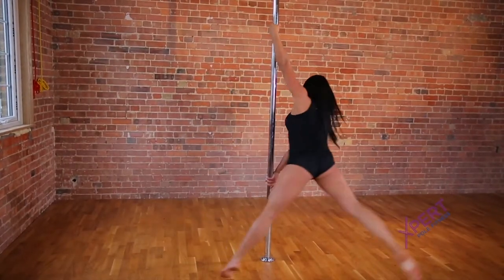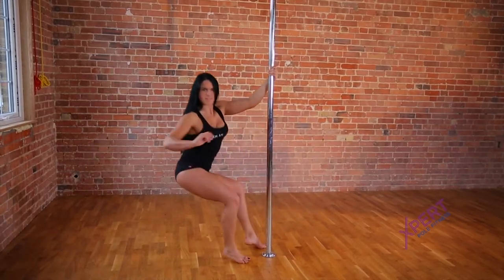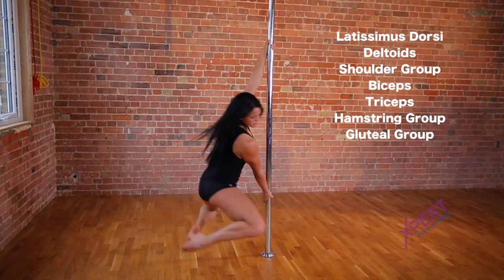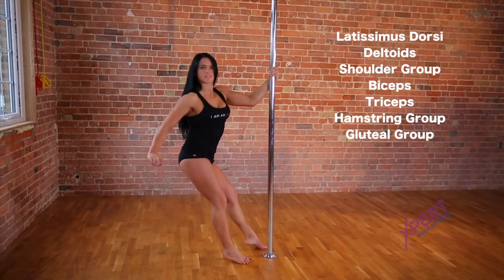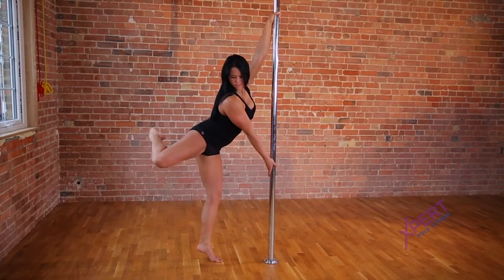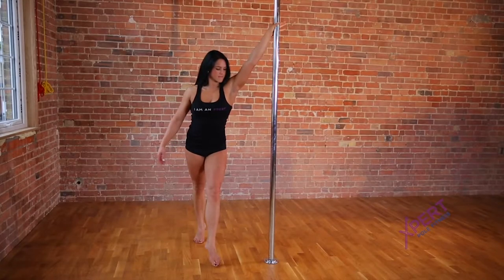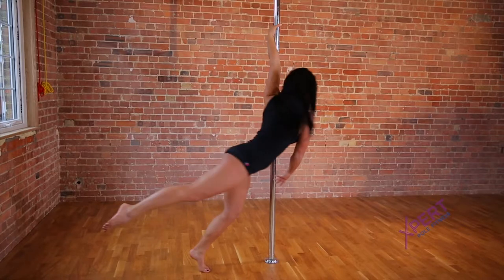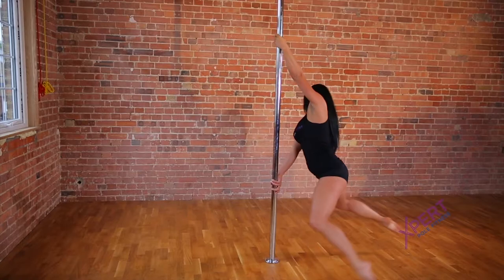XPERT Training - The Carousel Spin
As part of our XPERT Training series, we demonstrate some of our favorite classic moves! In this episode, we teach you how to do a fan-favorite: The Carousel Spin!